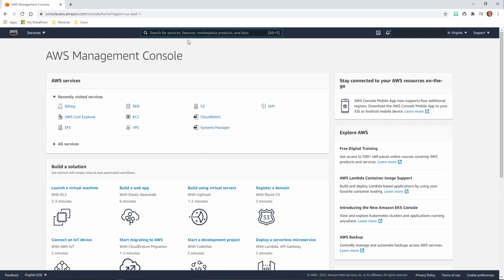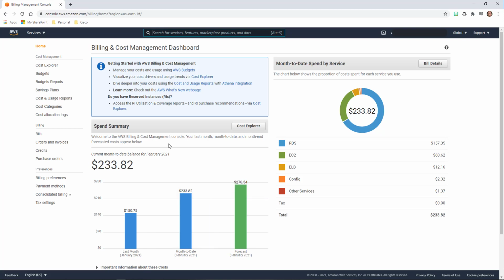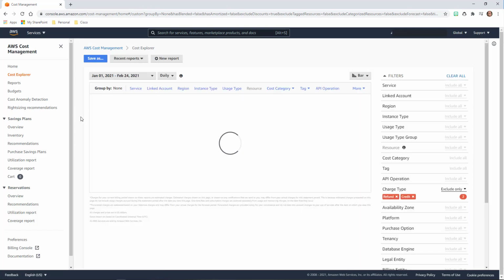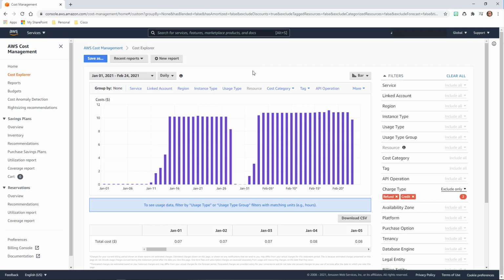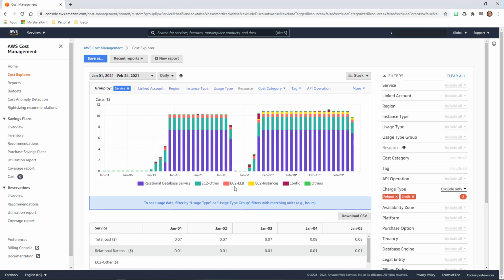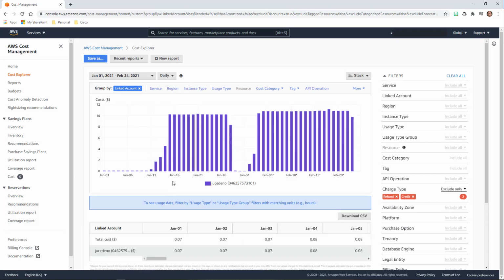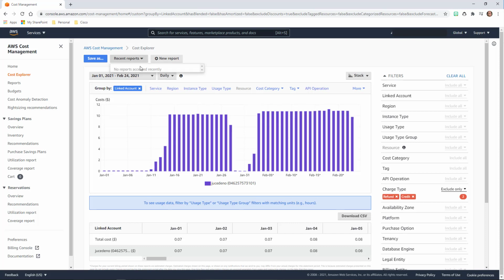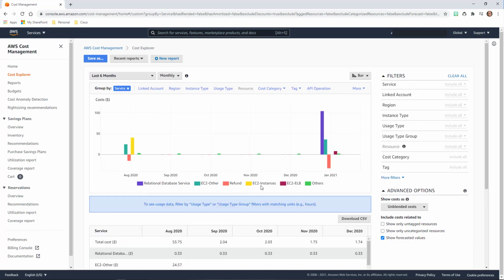FREE AWS Certified Cloud Practitioner - Billing Explorer